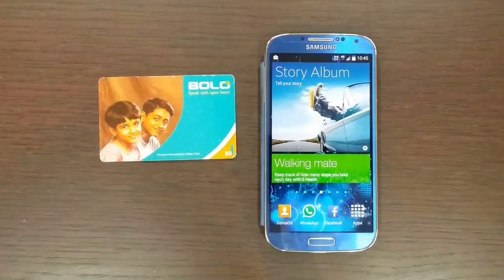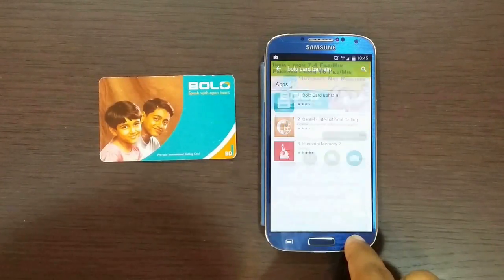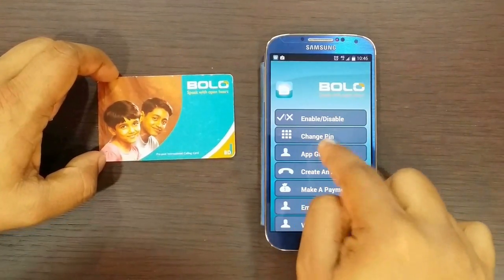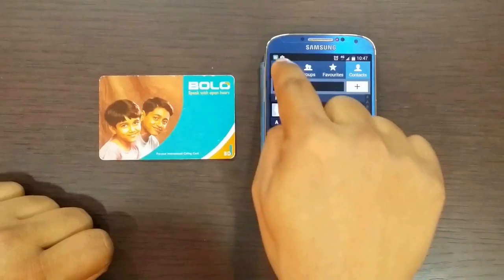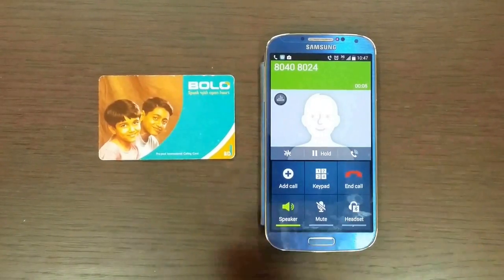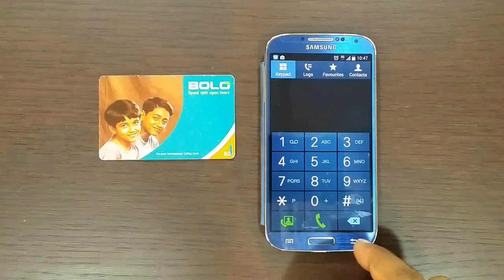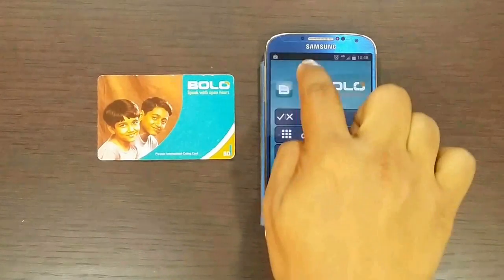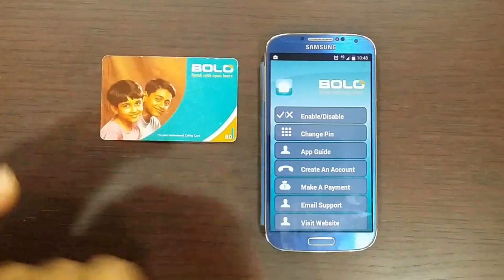BOLO Card App Video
This app will allow you to use Bolo cards easily with your android phone